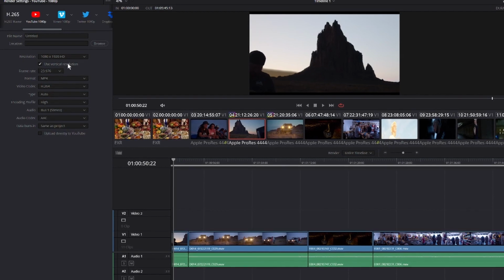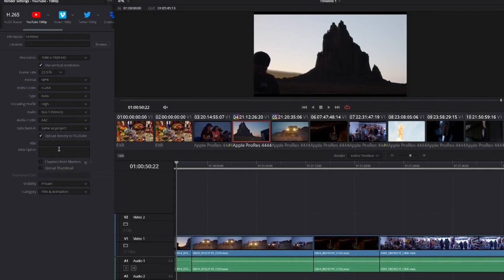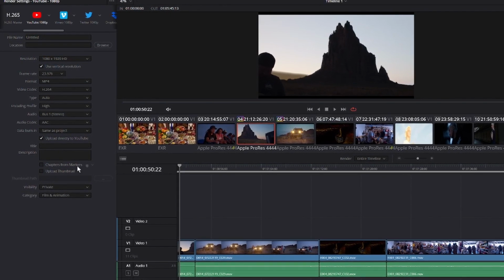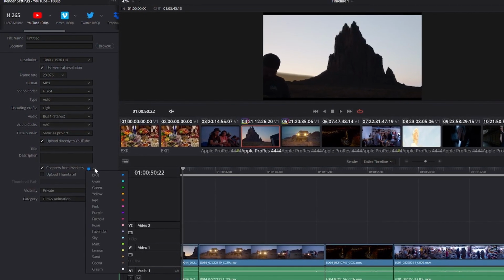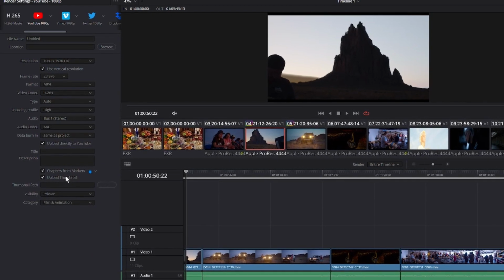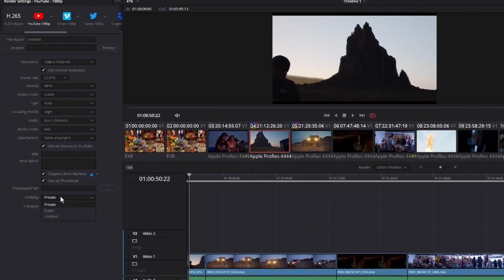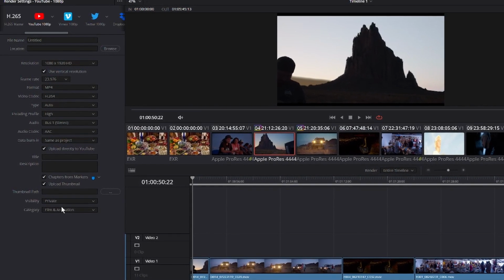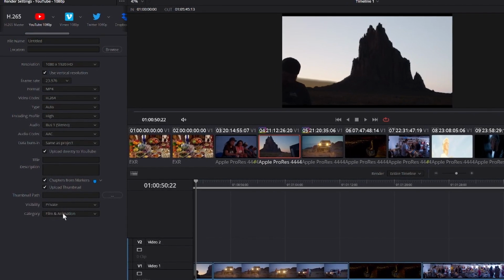Davinci Resolve 18.1: Important YouTube Delivery Changes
What's new in DaVinci Resolve 18.1

• Vertical resolution options in project settings for social media.
• Select custom thumbnails for YouTube uploads.
• Support for individual timeline locks enhancing multi-user collaboration.
• New Voice Isolation powered by the DaVinci Neural Engine in Studio.
• New Dialogue Leveler for natural smooth audio.
• Vector keyframing for Fairlight automation curve editing.
• Fairlight grid support for editing to timecode or musical tempo.
• Reorganized and streamlined view menu.
• Support for Resolve FX Dust Buster in the edit timeline.
• Improved speed editor functionality in the edit page.
• Subtitle caption properties can now be overridden individually.
• Support for subtitle track presets and per-track formatting rules.
• Support for Magic Mask in the Fusion page.
• Support for Dolby Vision cinema trims.
• Support for fractional display scaling for Windows and Linux.